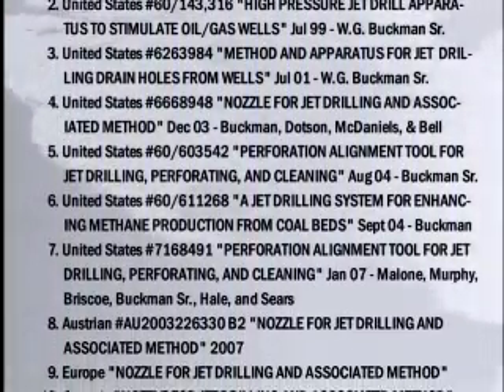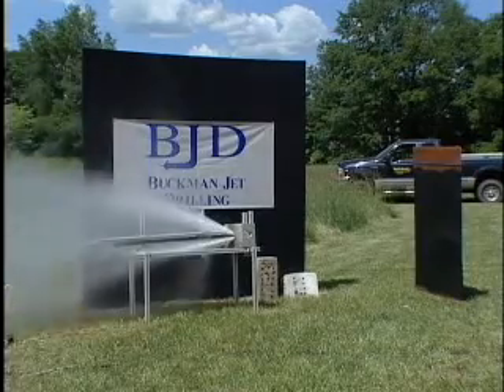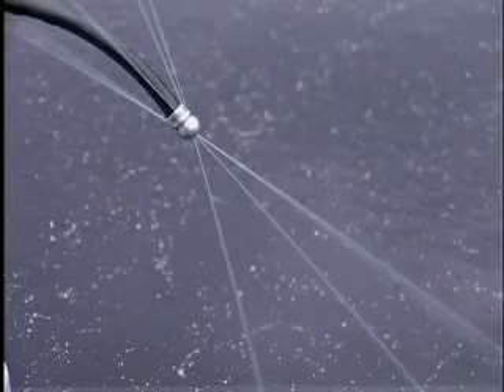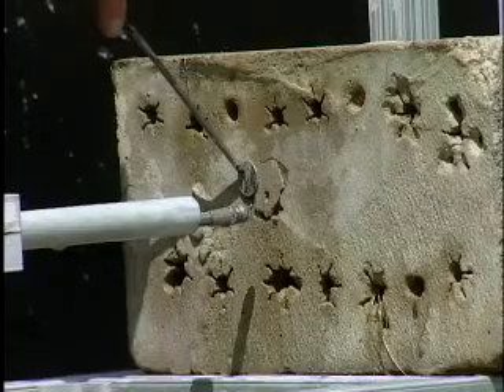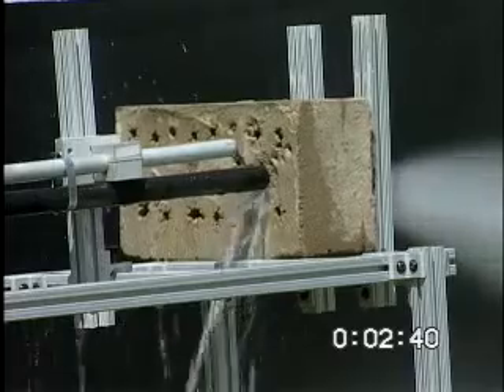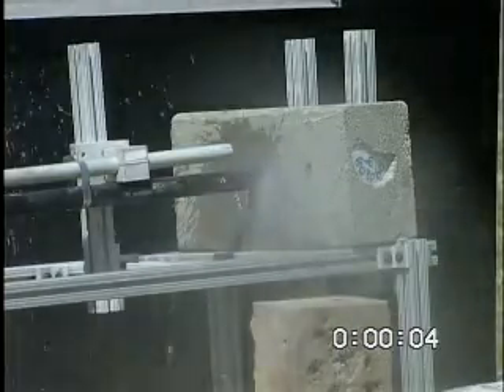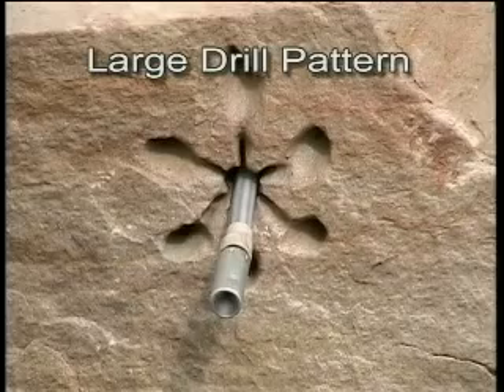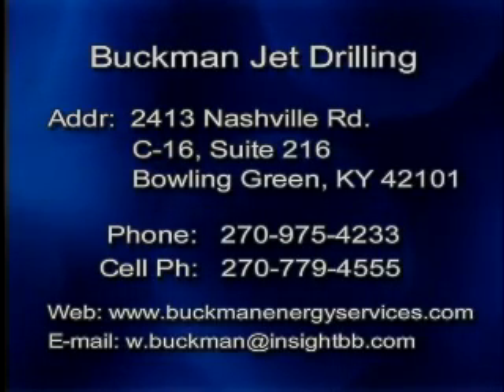BJD Nozzle Comparison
Buckman Jet Drilling shows how the BJD jet bit is superior to the leading competitor bit.